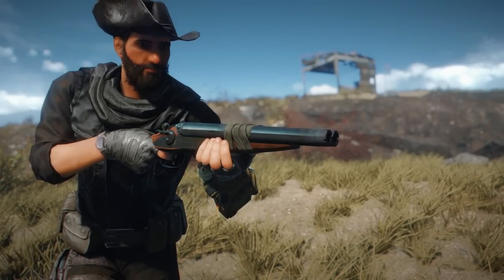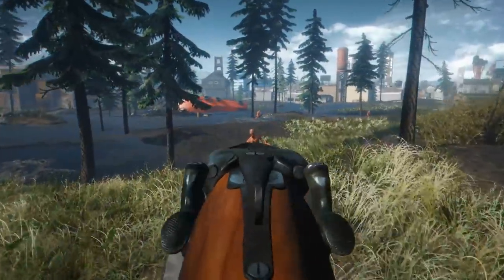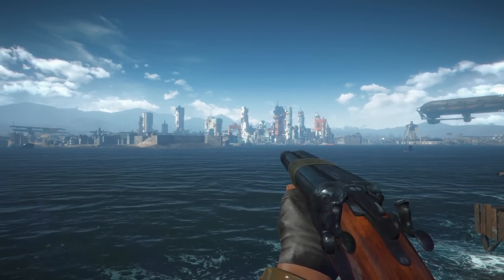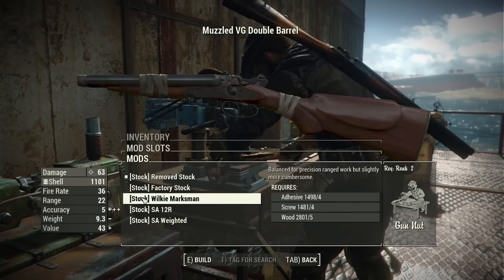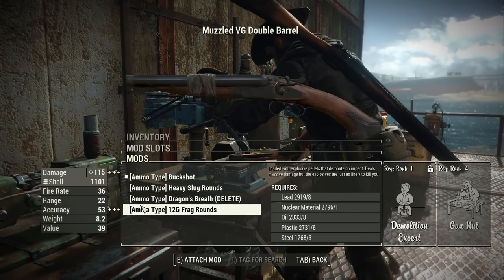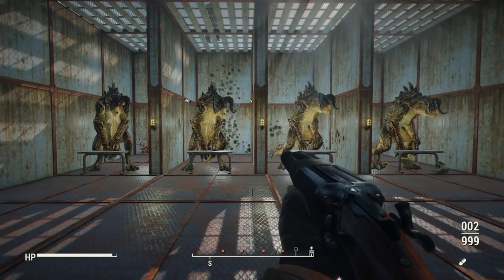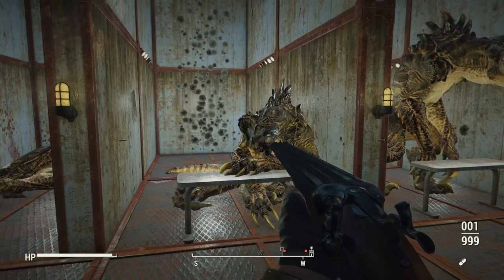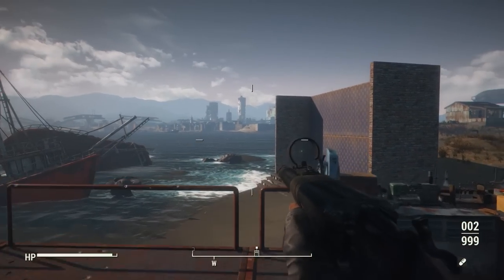What The Double Barrel Should Have Been - Fallout 4 Mod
0:00 - Intro
0:55 - Where To Find
2:06 - Stats
2:39 - Animations
3:10 - Dragon's Breath
3:57 - Attachments
6:36 - Scale Issue
7:26 - Damage Test
10:00 - Exp Rounds Issue